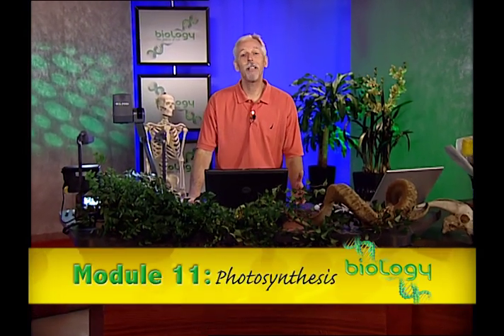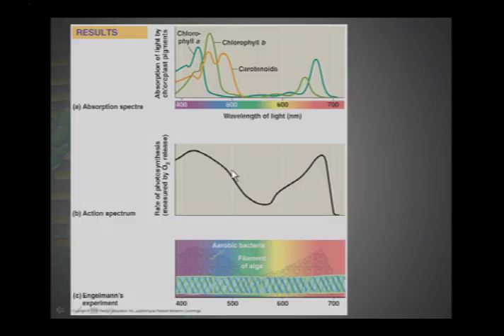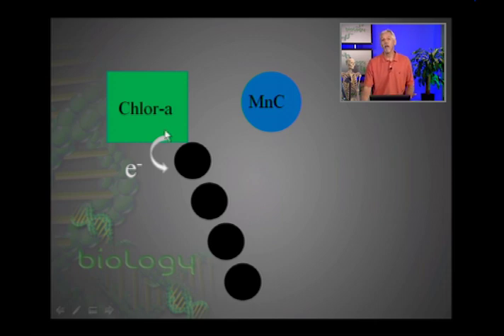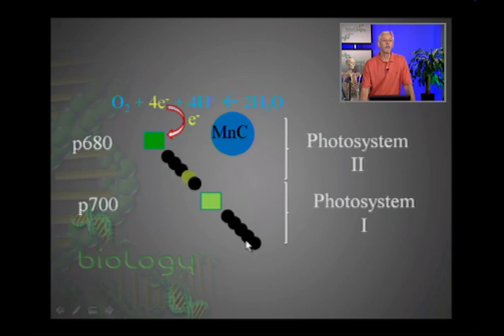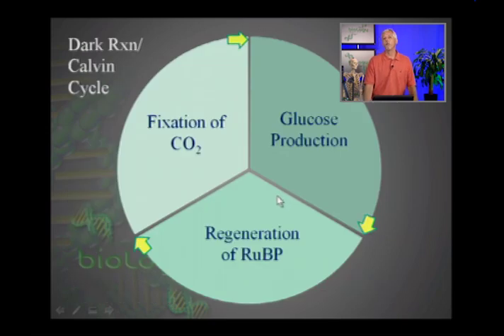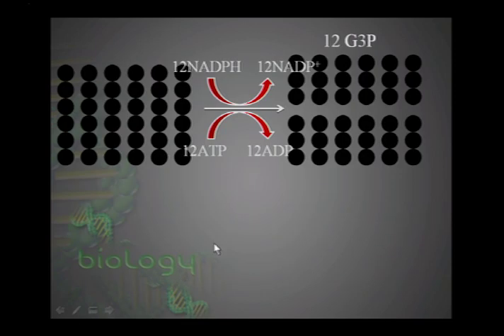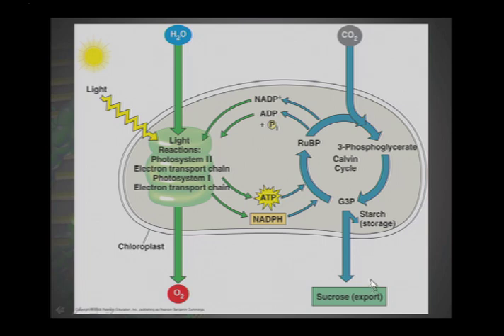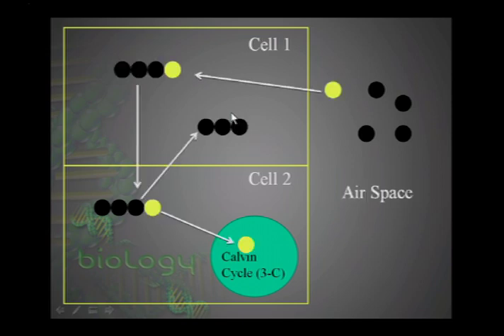Biology: The Fabric of Life - Module 11